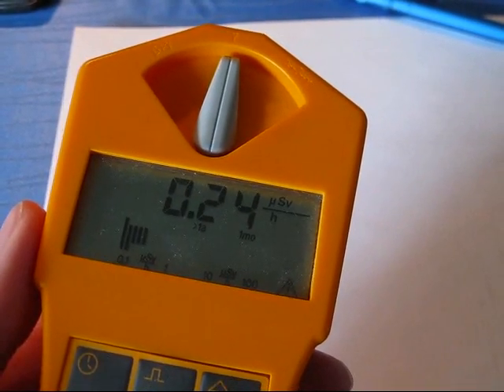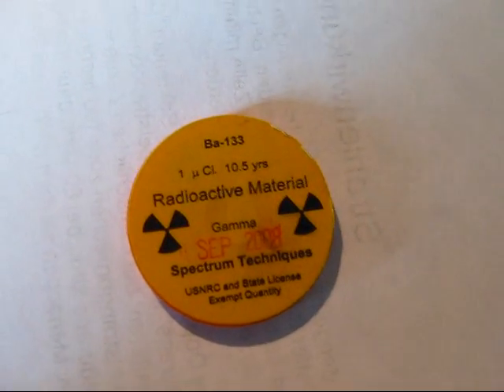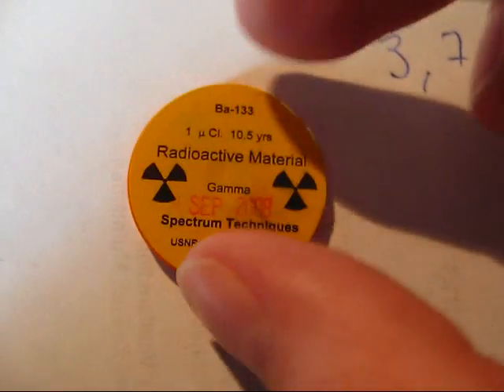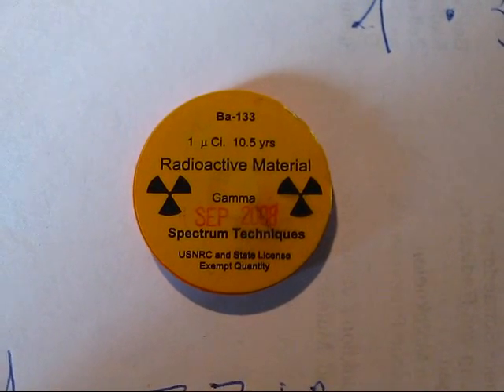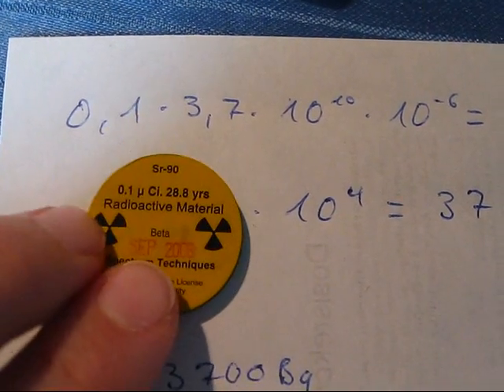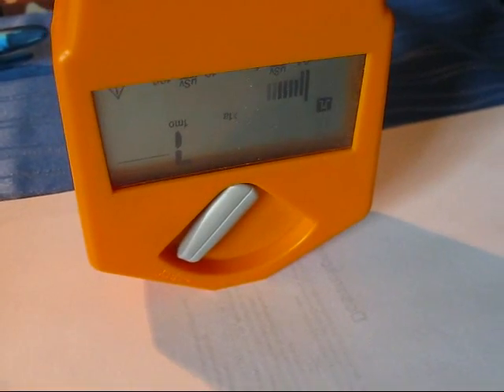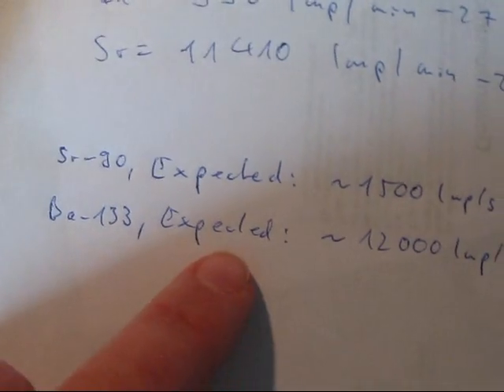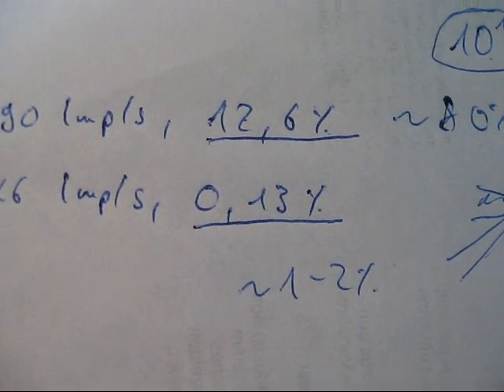efficiency calculations for a geiger mueller counter / tube (gamma scout)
this video tells you how to determine the efficiency of a radiation detector for measuring radioisotope sources with a known activity.
it is basically a more mathematically advanced version of my other video about radiation detection with a geiger mueller tube, see here: